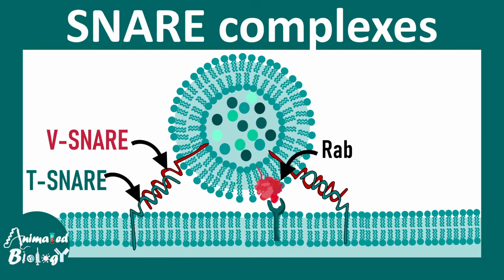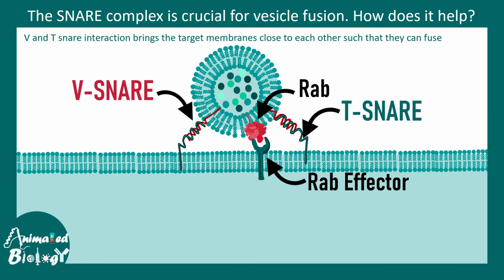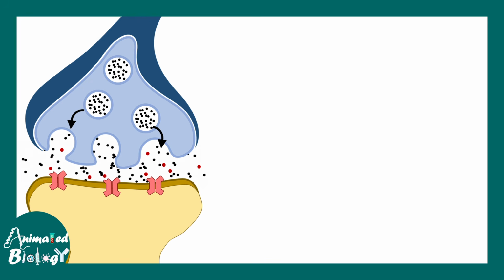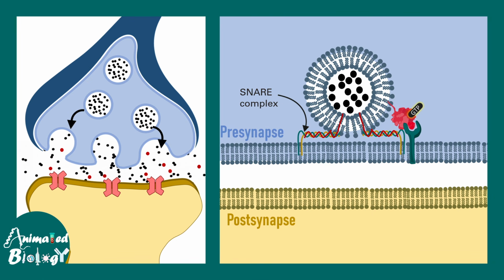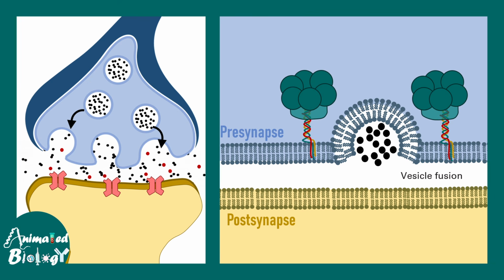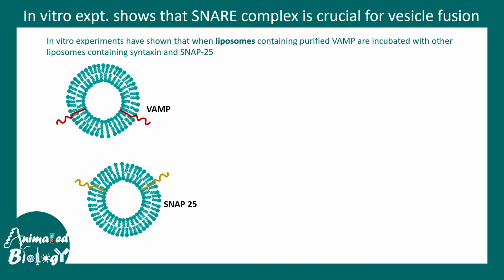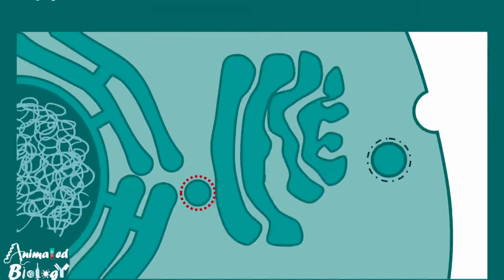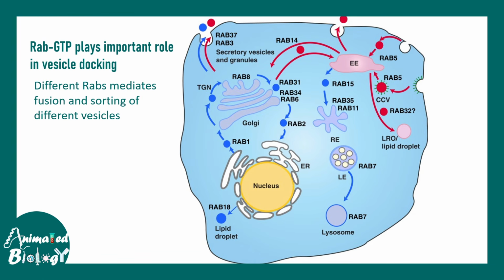SNARE Proteins Explained: Step-by-Step Mechanism of Membrane Fusion | Mechanism of Vesicle Docking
In this video, we explain the step-by-step mechanism of SNARE proteins in membrane fusion, focusing on the molecular basis of vesicle docking and fusion in eukaryotic cells. SNARE proteins play a central role in intracellular vesicle trafficking, ensuring precise delivery of cargo between cellular compartments such as the ER, Golgi, synaptic vesicles, and plasma membrane.

We break down the process in a clear and easy-to-understand manner, covering:

What SNARE proteins are (v-SNAREs and t-SNAREs)

How vesicle docking occurs

Formation of the SNARE complex

Zippering mechanism driving membrane fusion

Role of NSF and α-SNAP in SNARE recycling

This video is ideal for undergraduate, postgraduate, and PhD students studying cell biology, molecular biology, neuroscience, and for those preparing for CSIR-NET, GATE, JAM, and other life science exams.